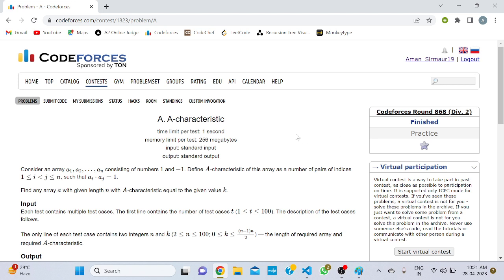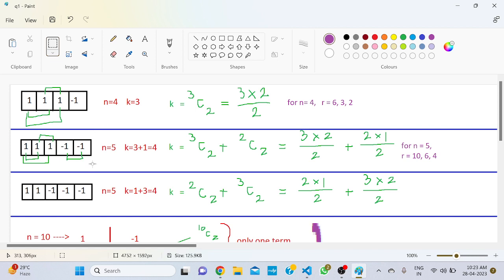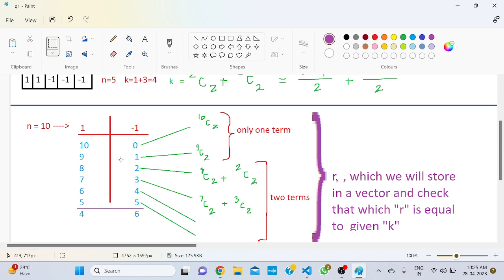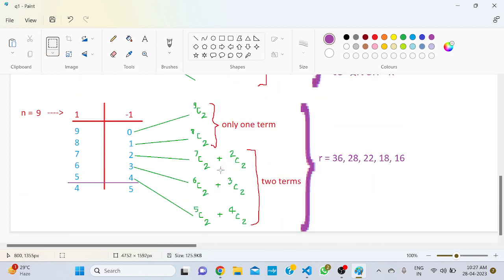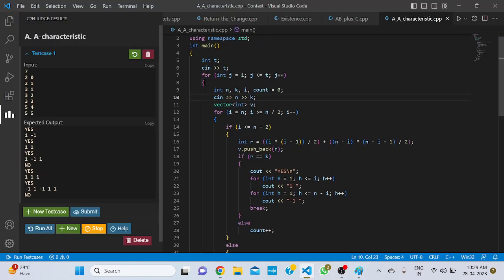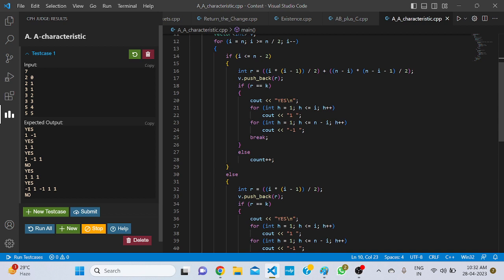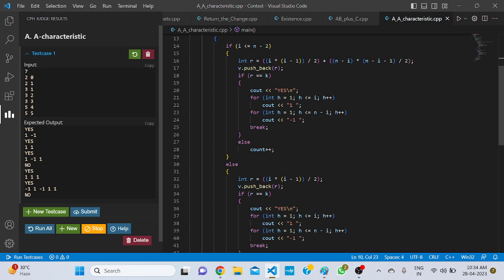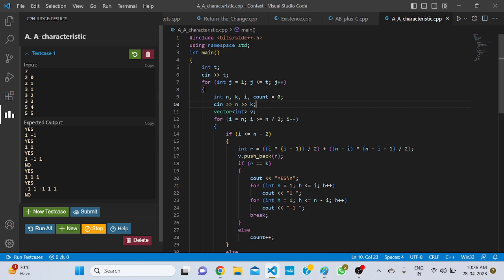A. A-characteristic | CodeForces Round 868 (Div. 2) | DCC NIT-A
Codeforces Round #868 (Div. 2) || A. A-characteristic Solution || AMAN KUMAR

Happy Coding!